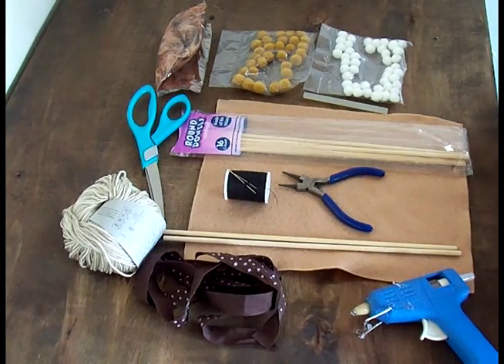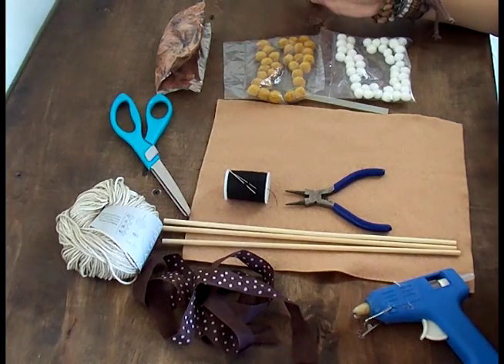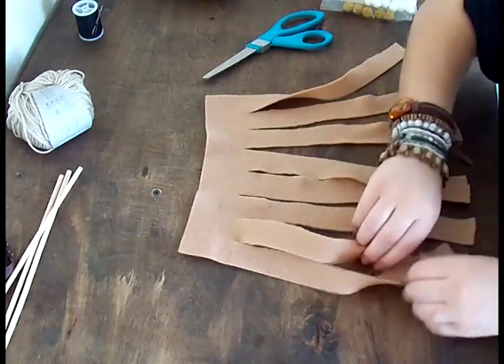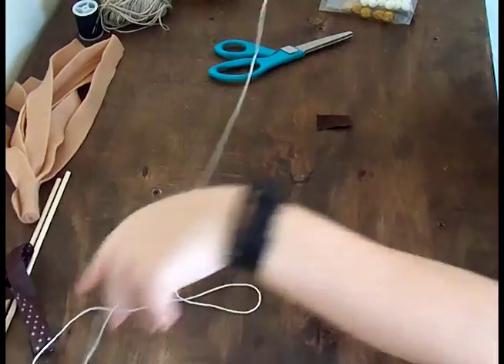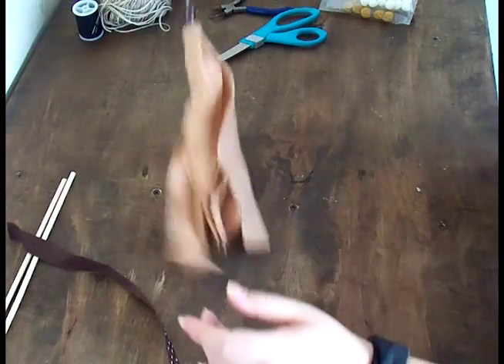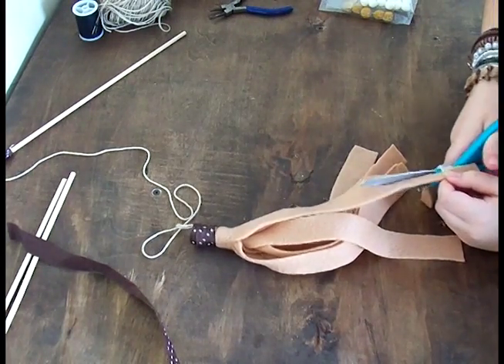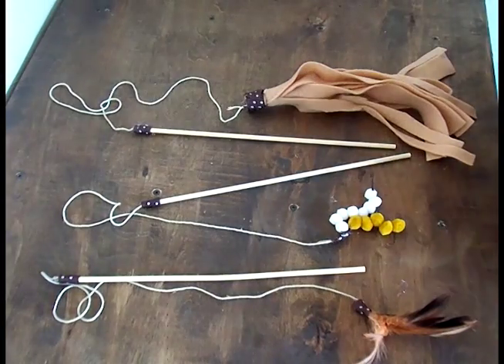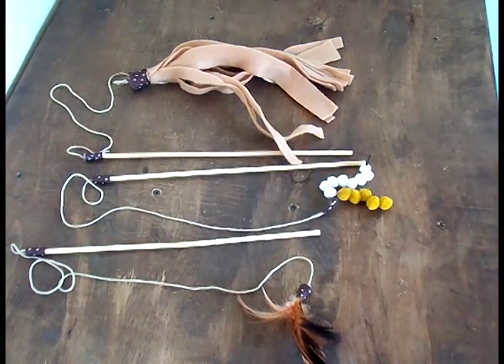Diy Wand Cat Toys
Why hello there.

I'm Jess and in this video I show you how to make 3 different cat toys.

Purposes can be:
-For personal use
-A gift to your friend's cats

You will need the following if you'd like to create the exact toys I created:
-Dowels
-String
-Ribbon
-Scissors
-Hot Glue
-Hot Glue Gun
-Thread
-Needle
-Felt
-Pom Poms
-Feathers

Have fun.

"Sign up for Rakuten to get cashback on all online orders like I do and get paid to shop so far I've earned $137 but I'm a minimalist use this link so I can earn money THANK YOU if you do

Jacinia Perez is a participant in the Amazon Services LLC Associates Program, an affiliate advertising program designed to provide a means for sites to earn advertising fees by advertising and linking Thank you for your support!